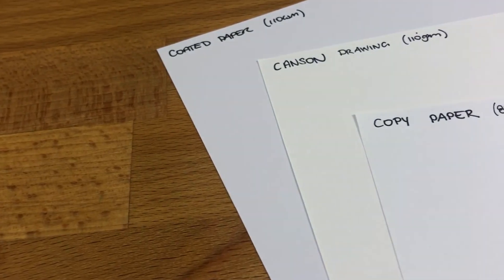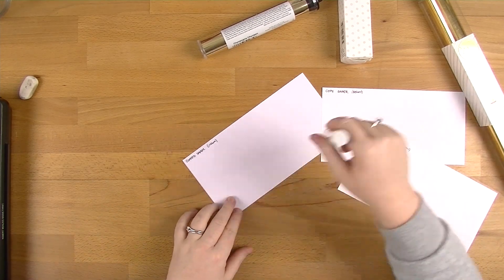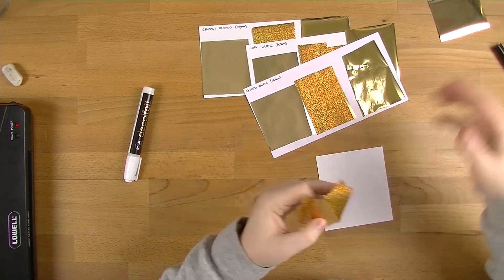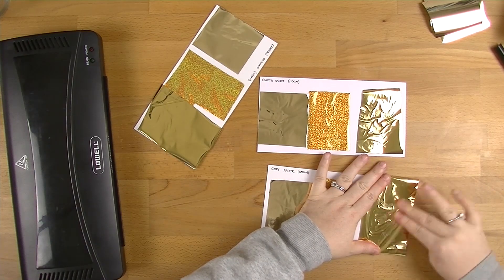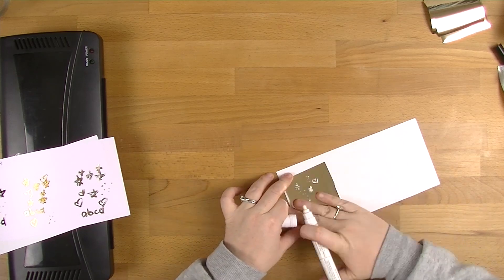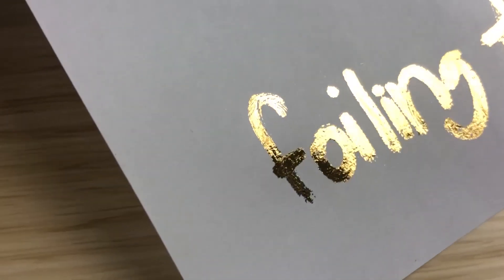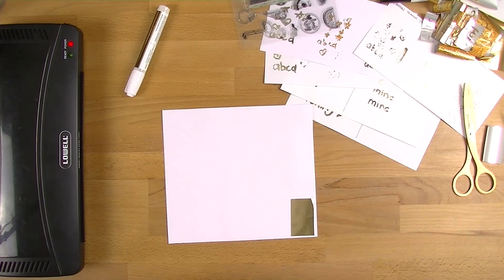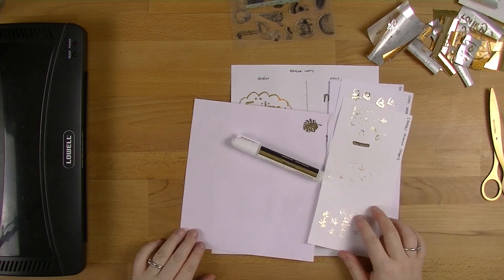iCraft Decofoil Adhesive Pen Testing & Review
There are always new things to find when it comes to foiling, and after I found the iCraft Deco Foil pen I knew I needed to do another video showing if it works better than other ways I have found to foil. This one actually might be a winner, and there are lots of fun ways to use it!

Inserts:
My inserts are from Aussie Planner Chick. You can find them here:

Products Featured:
iCraft Deco Foil Adhesive Pen: $6.99